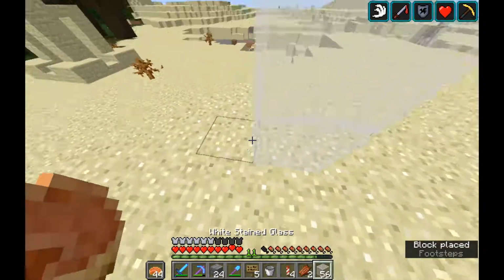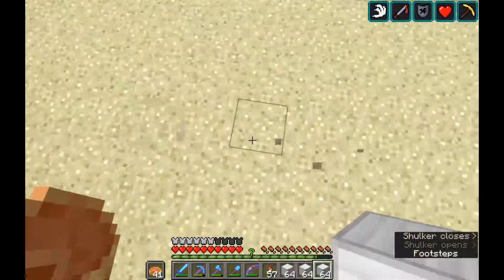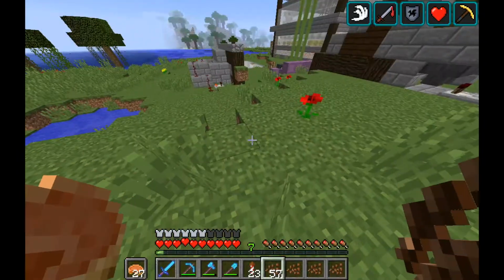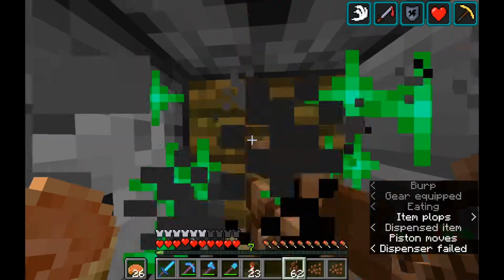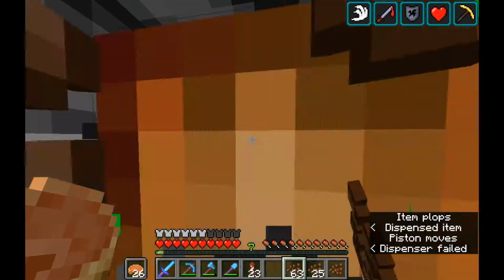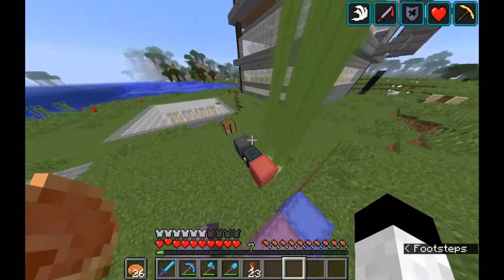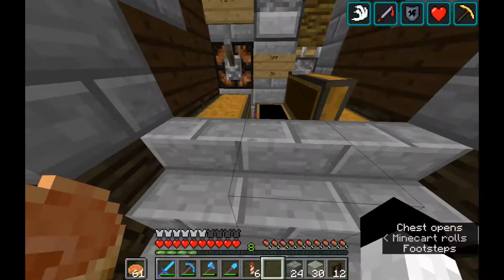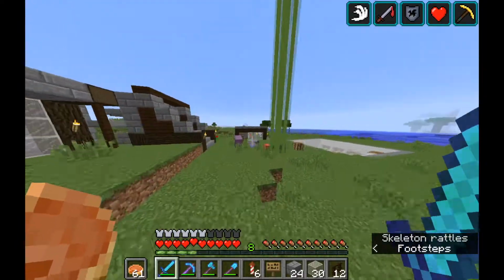EasyGoing Survival: E15: Microfarms Everywhere!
Today we construct a two-tall flower farm, a cocoa bean farm, and rail dupers. Enjoy!

On this channel, I strive to make the best videos possible. Please let me know what I can improve on, or what I am doing well on already. It means a lot! Have an EasyGoing day!